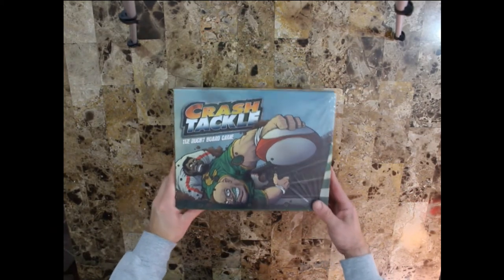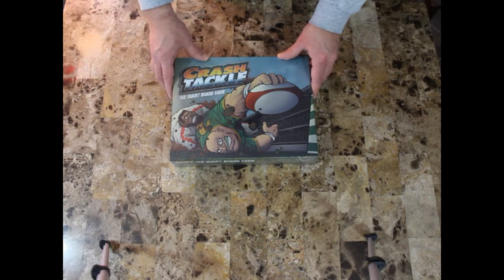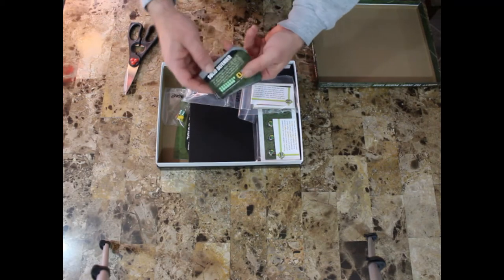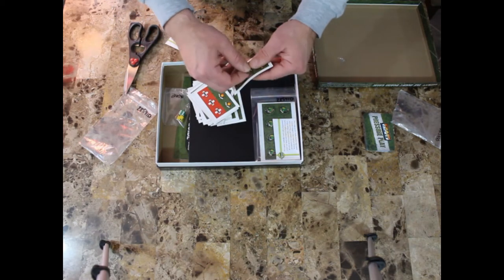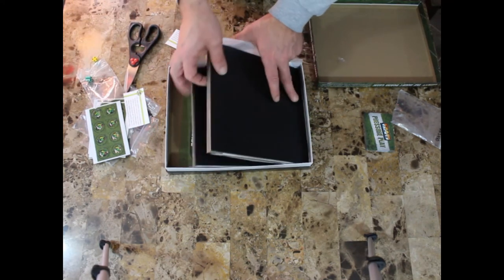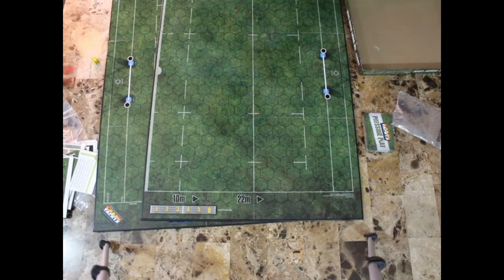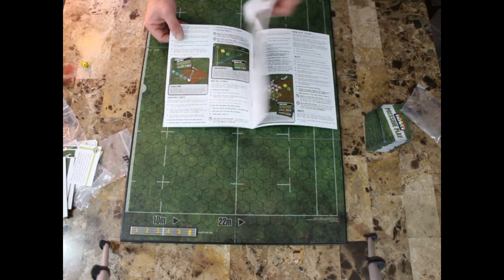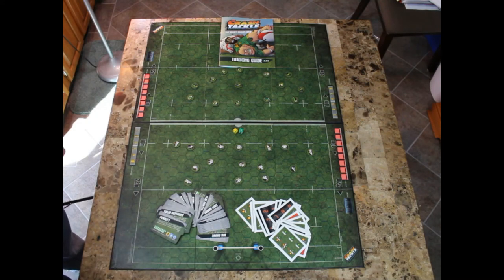Unboxing Crash Tackle Rugby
Unboxing a preview copy of the board game Crash Tackle Rugby
The game will be available to purchase soon from The Game Crafter, you can purchase a print and play download file from this